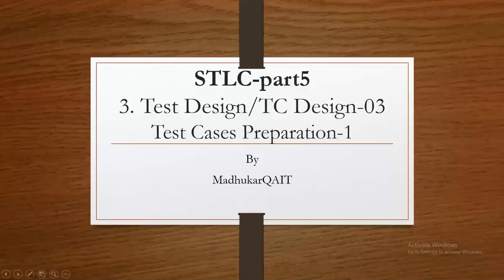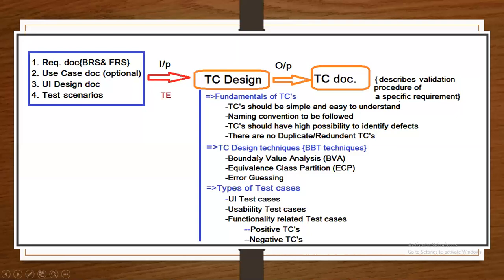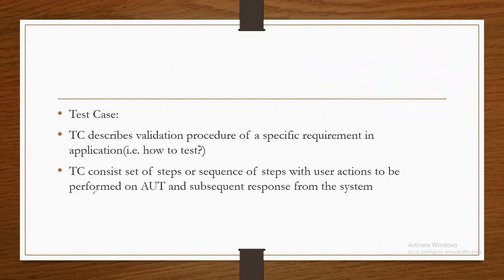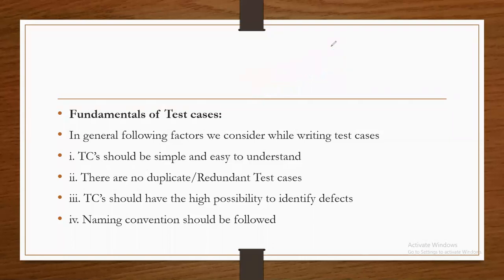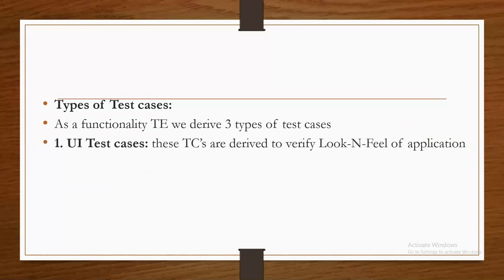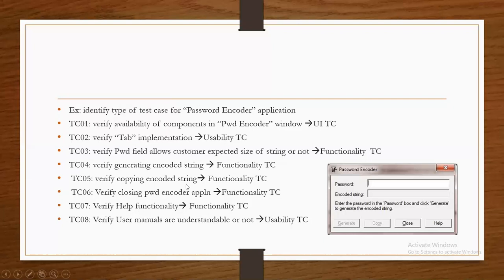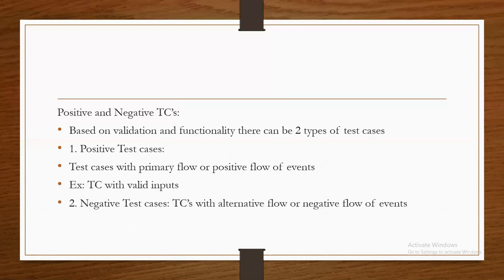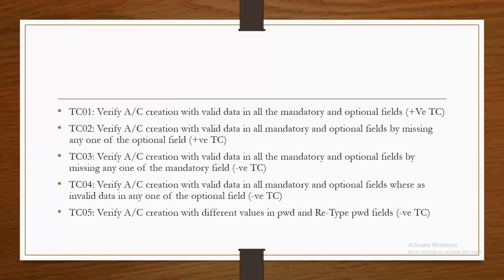Test Cases Preparation in STLC-5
This Session explains about how to prepare Test cases